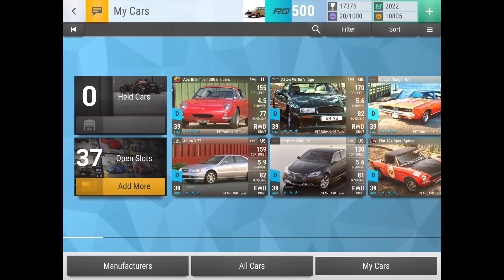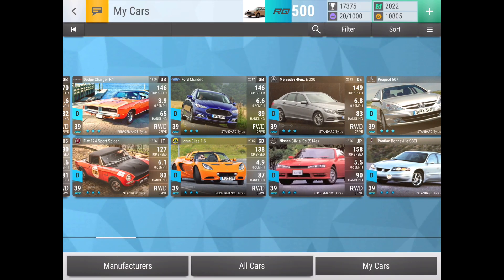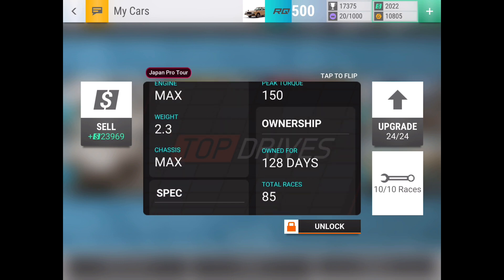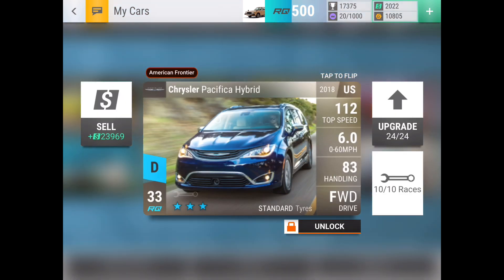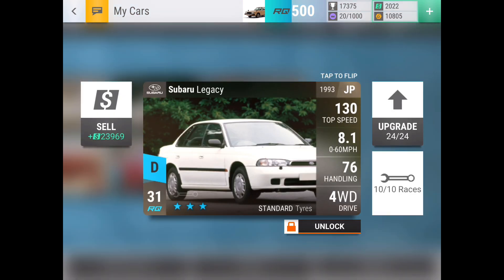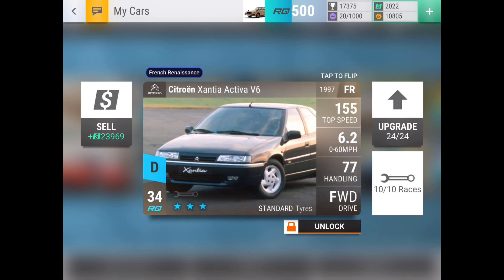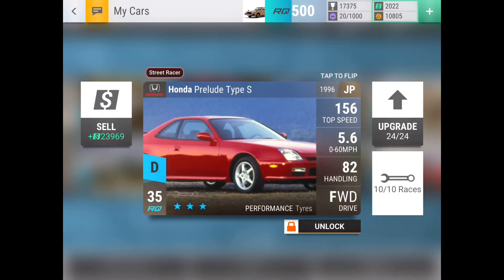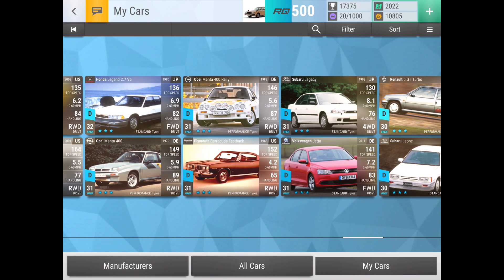My 10 Recommendations for Niche Rares in Top Drives!